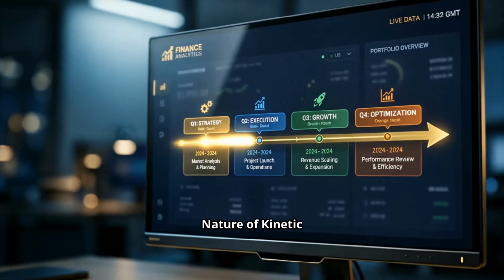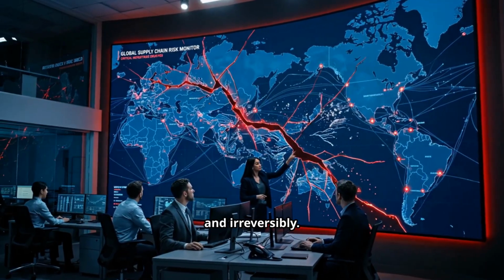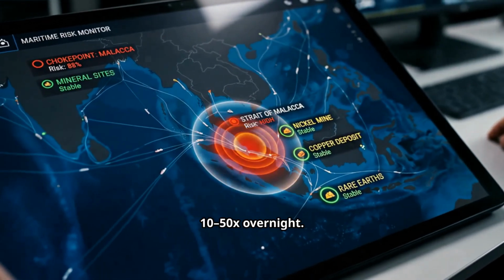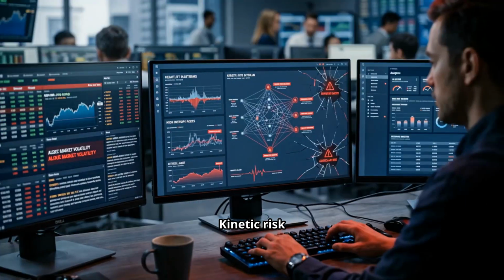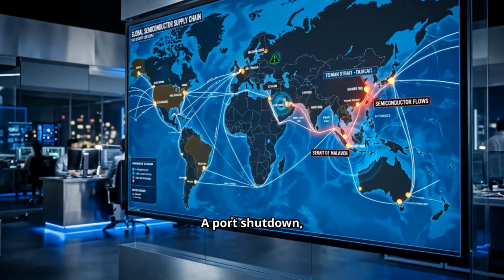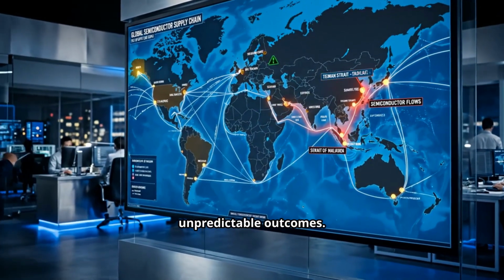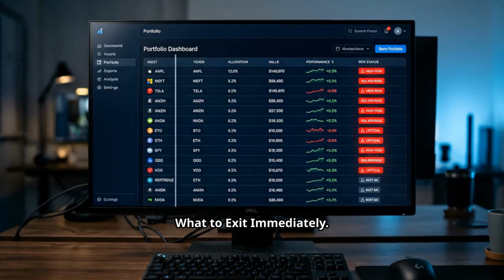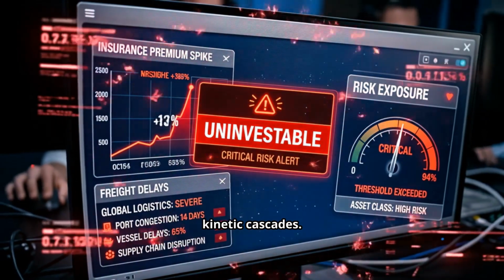Strategic Asset Allocation Using Kinetic Risk Mapping During Geopolitical Supply Chain Collapses